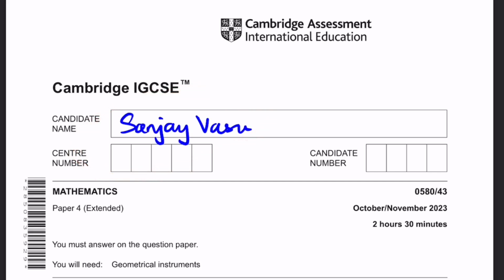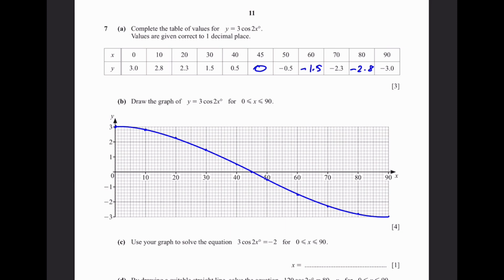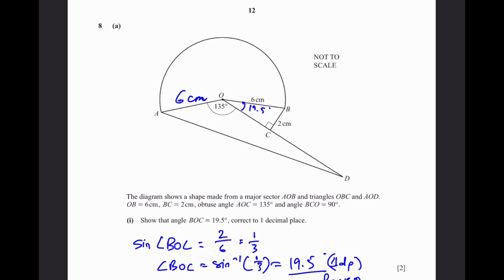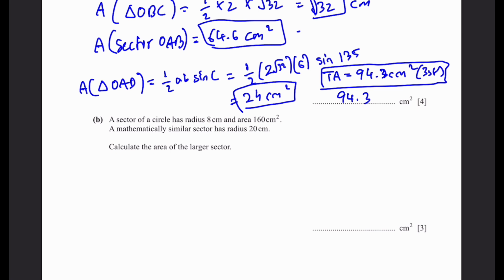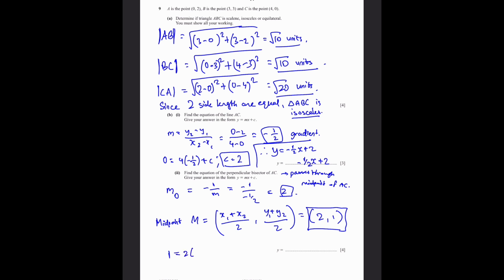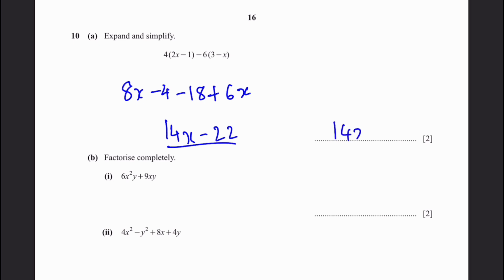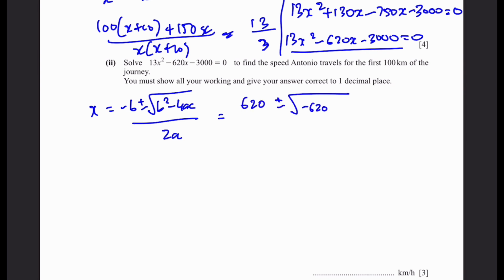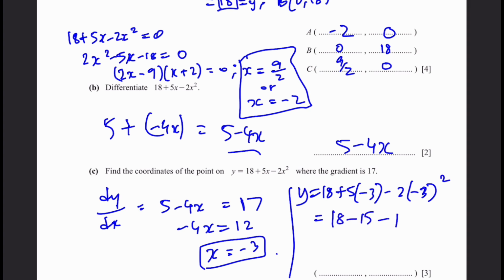IGCSE OCT/NOV 2023 Paper 43 | 0580/43/O/N/23 | Extended Mathematics | Part 2 - Q6 to Q11